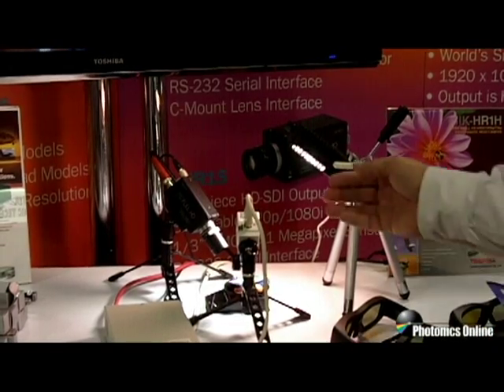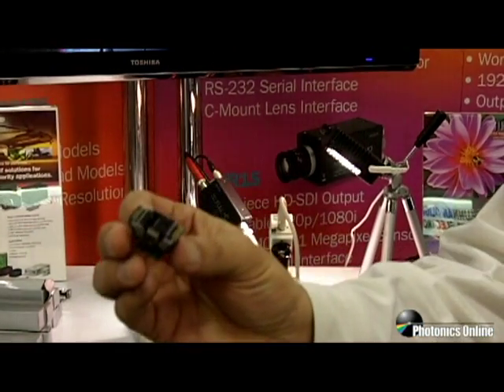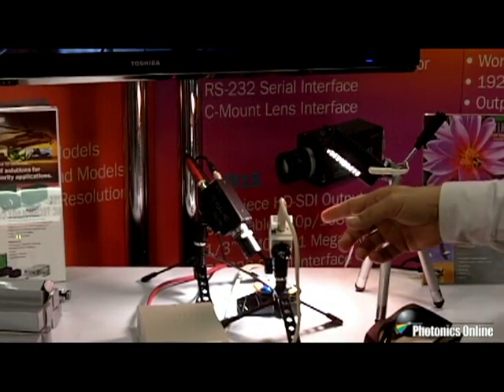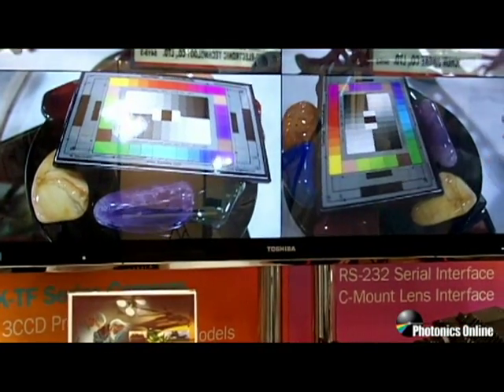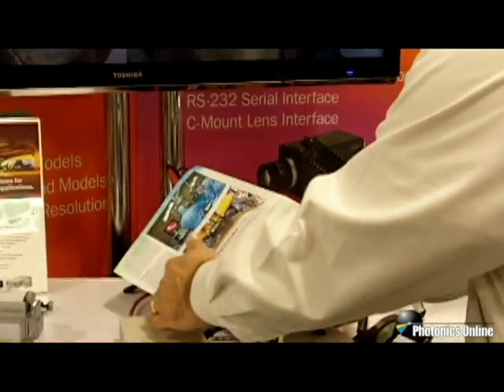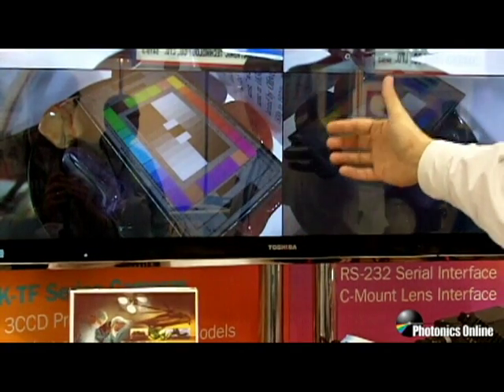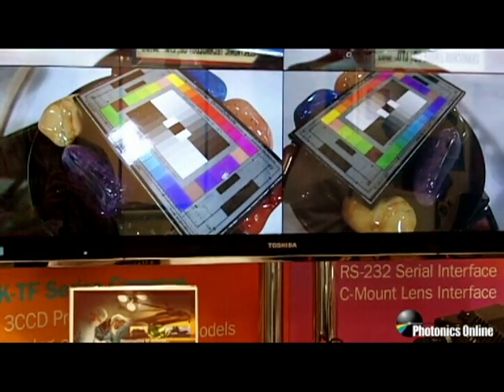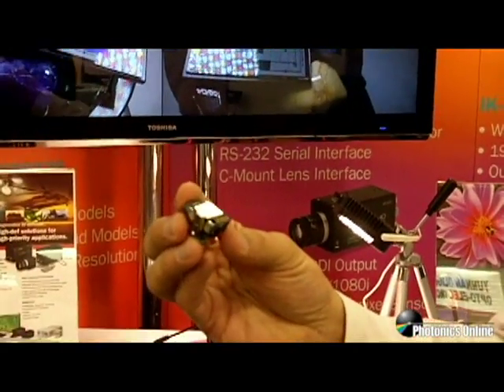Live From Photonics West 2012: Camera Comparison — Three-Chip CCD Vs. Single-Chip CMOS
Paul Dempster of Toshiba's Imaging Systems Division demonstrates the sensitivity and color accuracy advantages of the company's three-chip high-definition video technology by comparing the performance of Toshiba's new IK-HD1 three-chip CCD camera with its IK-HR1 single-chip CMOS camera.